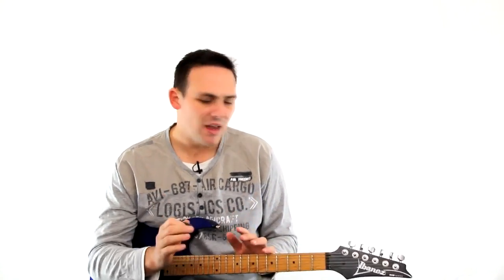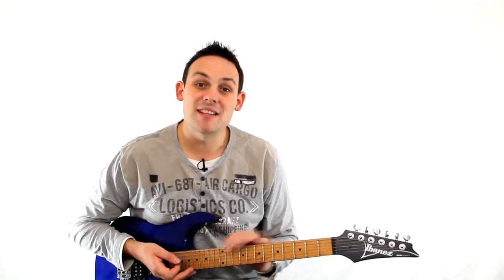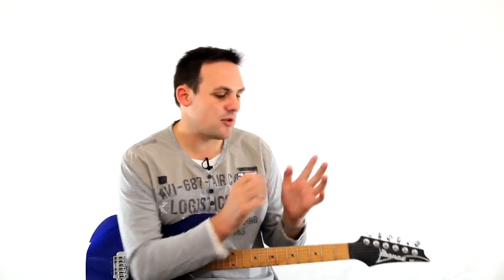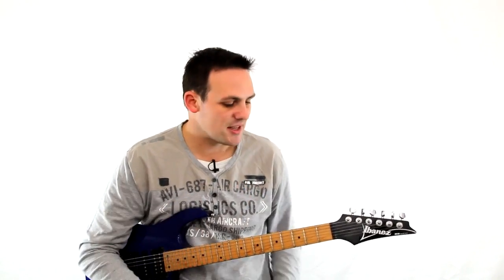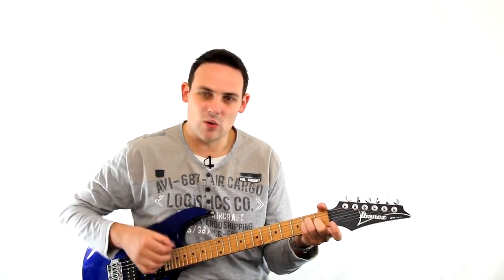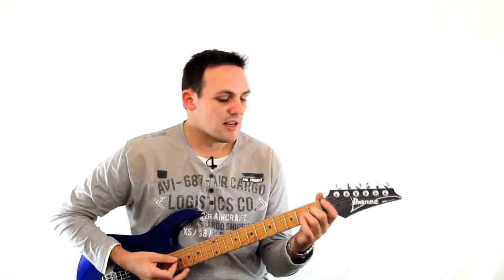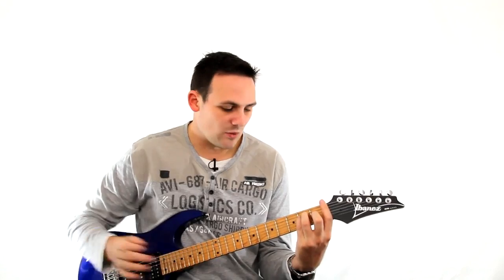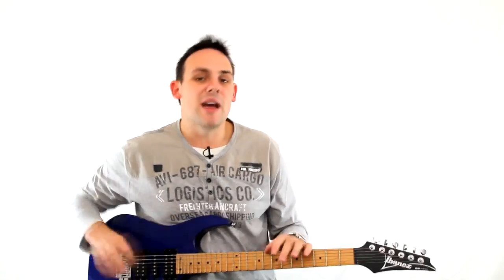How To Master Barre Chords In 3 Simple Steps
In this video you'll learn how to master barre chords in just 3 simple steps.